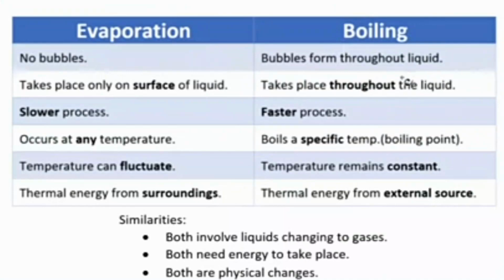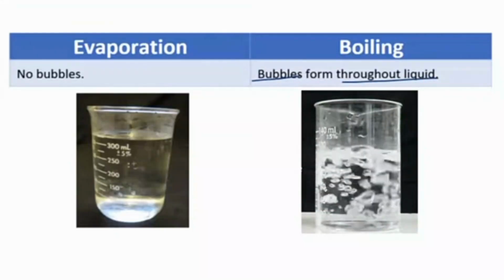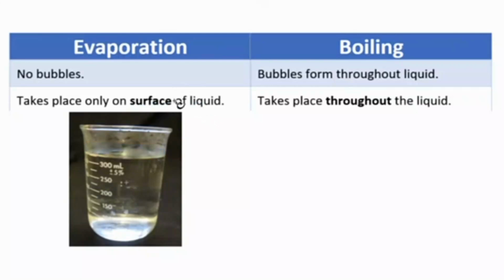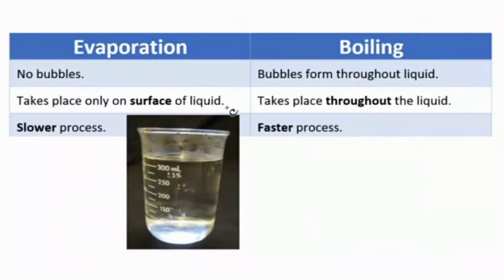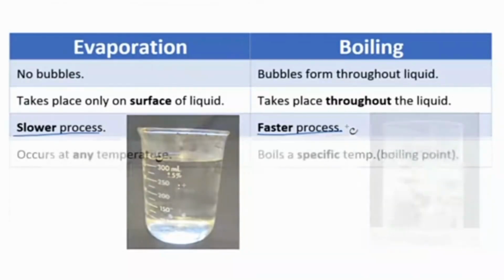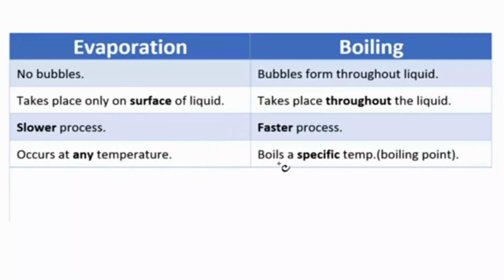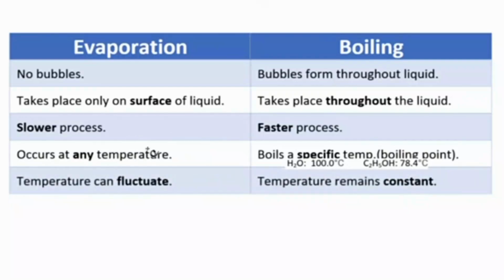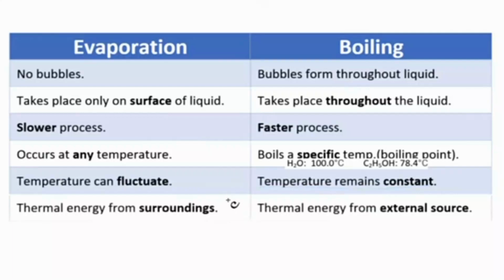Evaporation and Boiling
Educational Mini-Video on Evaporation and Boiling adapted from Tech & Science Info and Wayne Breslyn